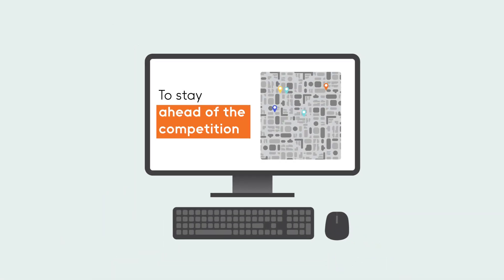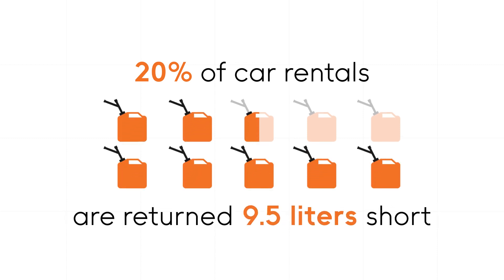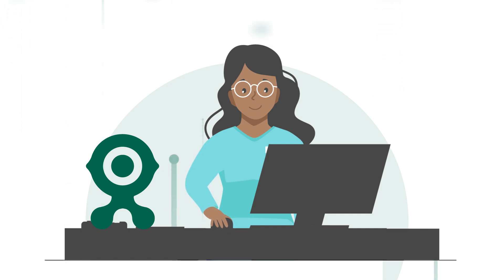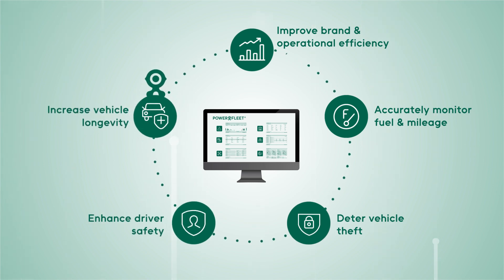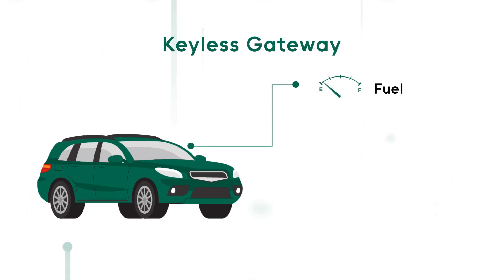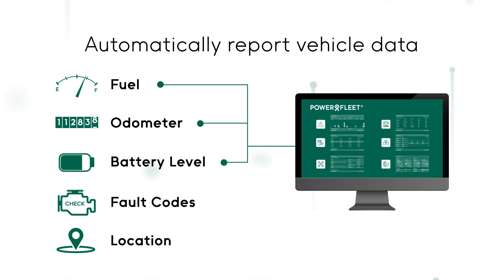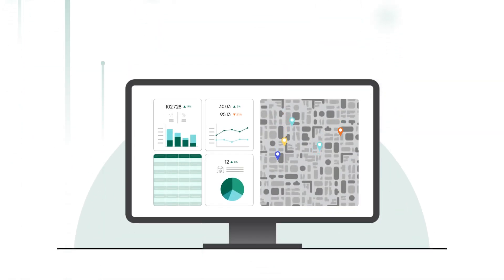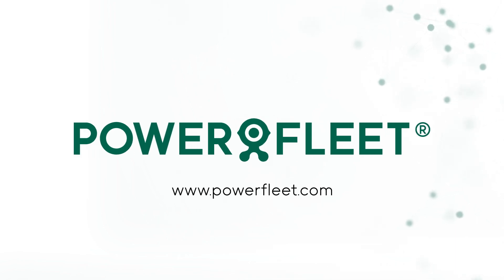Powerfleet Car Rentals